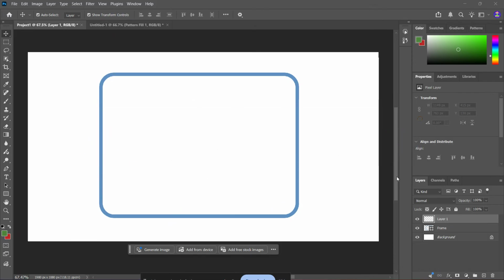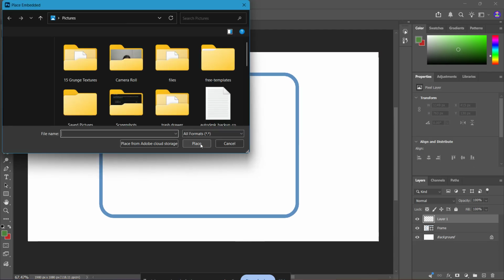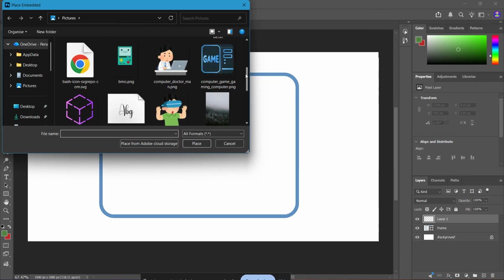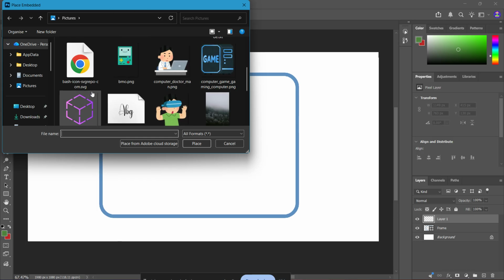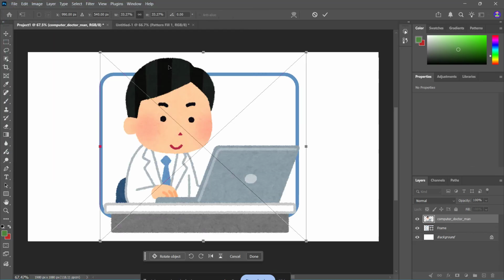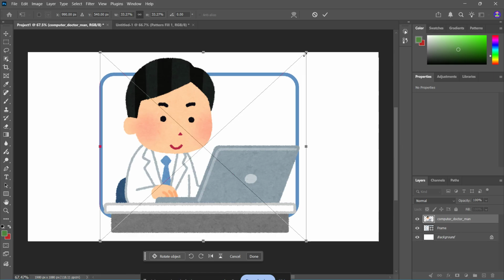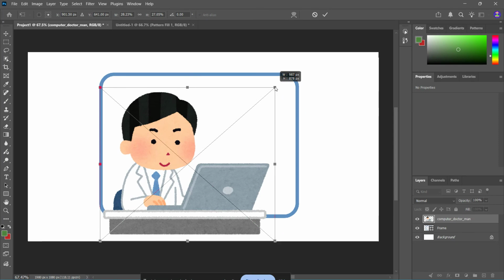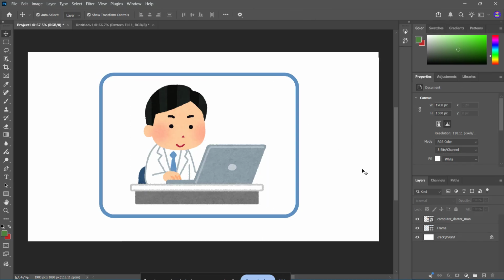How To Insert An Image In Photoshop 2026 (Easy Step-By-Step Guide)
Learn how to insert an image in Photoshop using the Place Embedded method. This quick tutorial shows you how to add an image, resize it, rotate it, and finalize it properly in your Photoshop project.

🕚Timestamps:
0:00 Intro
0:18 Open Your Main Photoshop Document
0:38 Go To File / Place Embedded
0:55 Select Your Image File
1:10 Adjust Size And Rotation
1:36 Finalize The Placement
1:50 Outro

✍️What You'll Learn In This Video:
• How To Insert An Image In Photoshop Using Place Embedded
• How To Select And Add An Image File Into Your Project
• How To Resize And Rotate A Placed Image
• How To Finalize Image Placement In Photoshop

💡Pro Tips For Inserting Images In Photoshop:
• Use Place Embedded To Keep Your Image As A Smart Object For Flexible Editing
• Hold Shift If Needed To Help Maintain Proportions In Older Photoshop Versions
• Make Sure Your Main Document Is Open Before Placing The New Image
• Use Corner Handles To Quickly Fit The Image Into Your Layout